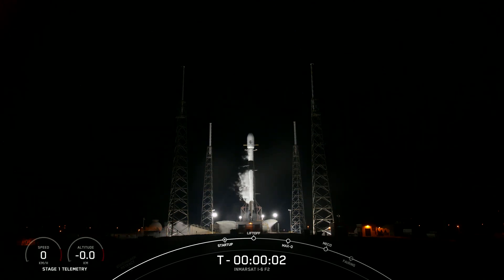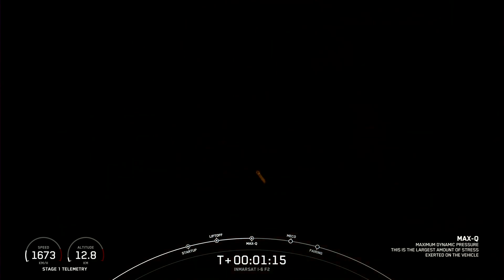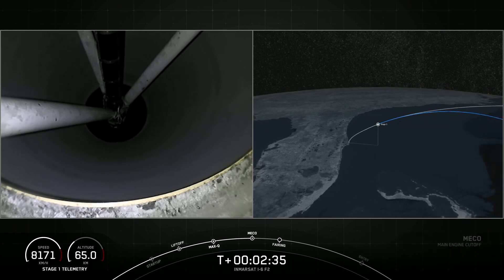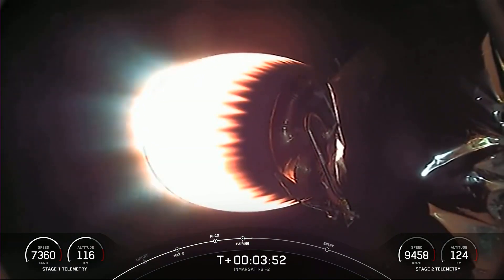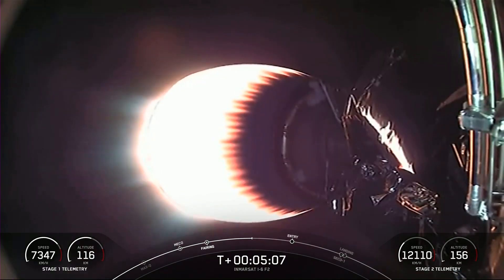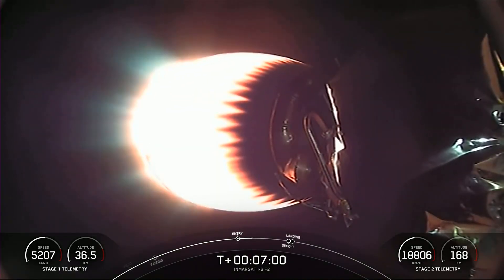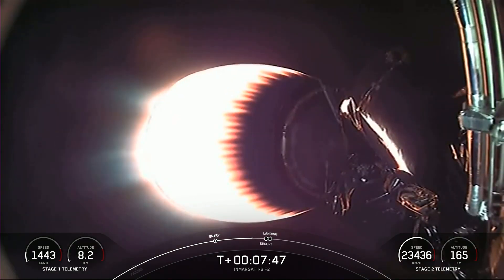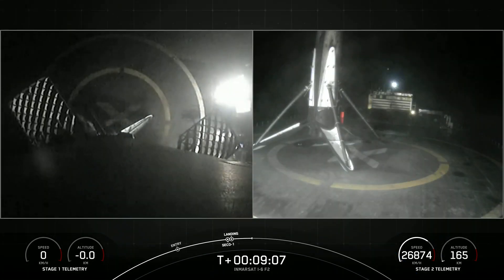Watch SpaceX Inmarsat I-6 F2 Falcon 9 Launch!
Late Friday night on Feb. 17, SpaceX successfully launched the Inmarsat communications satellite into orbit from Cape Canaveral, Florida with the Falcon 9 booster rocket landing on a drone ship in the Atlantic Ocean shortly after launch. Here is the launch replay.